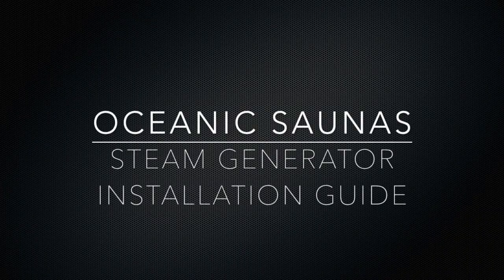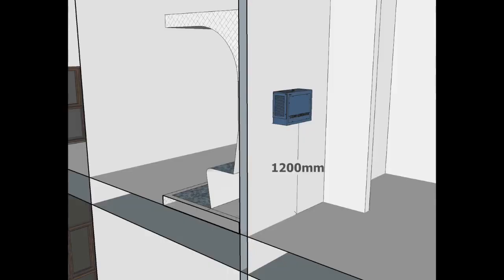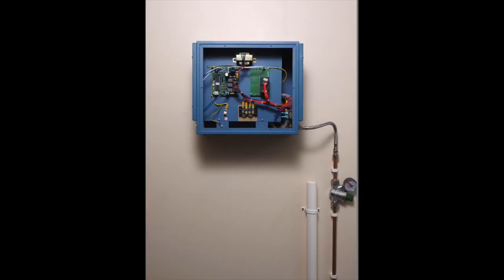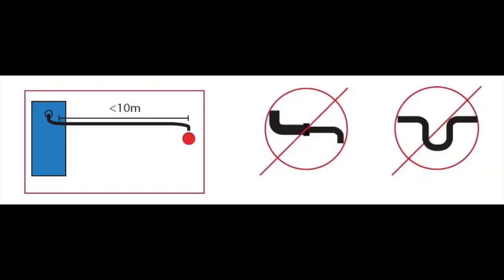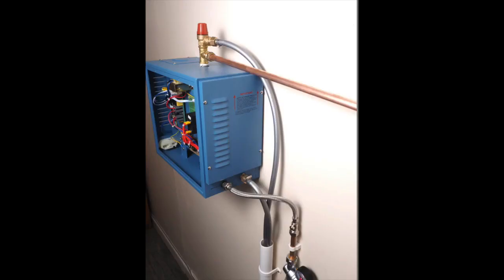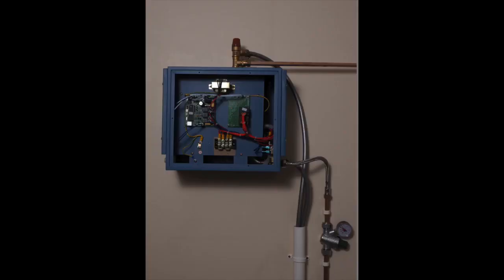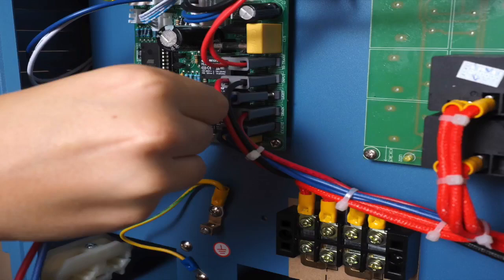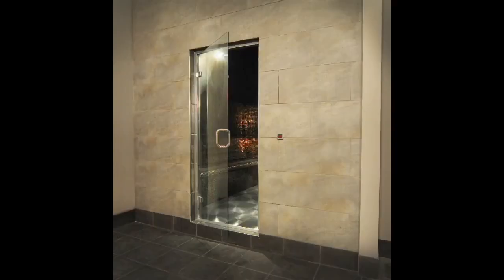Domestic and Light Duty Oceanic Steam Room Generator Installation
In this video we show you how to install our Oceanic domestic and light duty commercial steam room generator.
The steam generator must be installed by competent tradesmen.